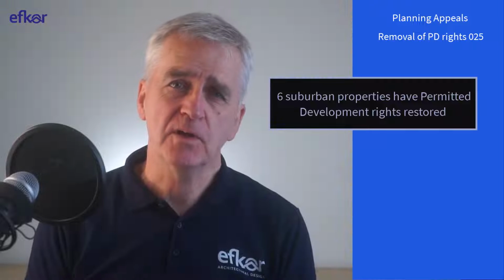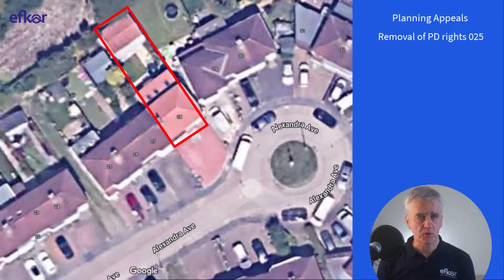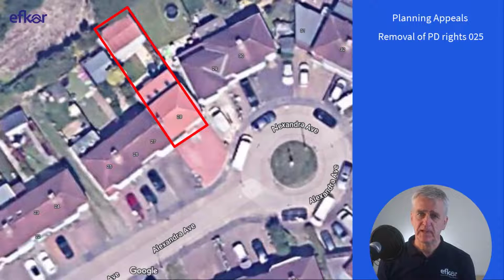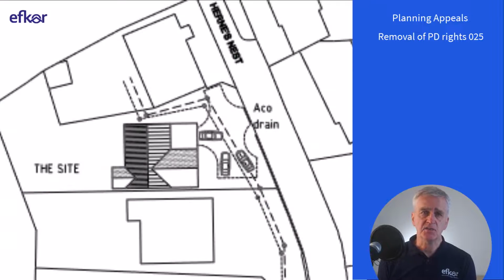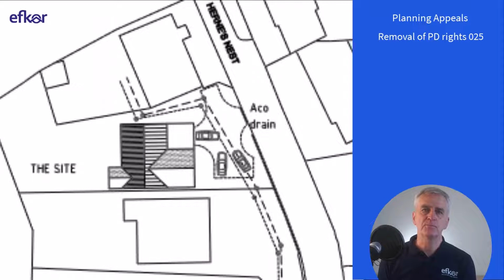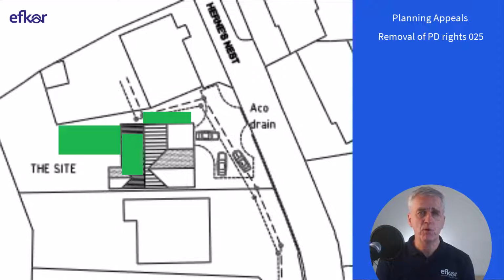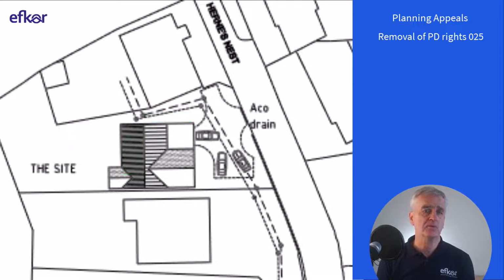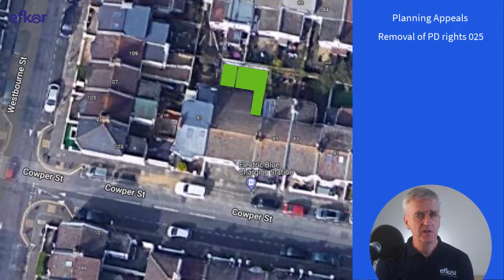6 suburban properties have PD rights restored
In this video, I'm looking at 6 properties in suburbia, checking out decisions made by the Planning Appeal Inspectors. In every case, the householder is appealing against a condition applied by the Council that removed certain Permitted Development rights.

0.00 Intro
0:17 Case 1
2:32 Case 2
3:47 Case 3
4:47 Case 4
5:28 Case 5
6:33 Case 6

This is just one video of the 6-part "Removal of Permitted Development rights" series.

Intellectual Property
The majority of photos included in this video are the intellectual property of Google and they are used here for educational purposes, promoting an improved understanding of architectural planning processes in England and Wales. All 3D images have been created by Marc Almond and copyright is owned by Marc Almond.

Marc and efkor
Marc is the founder of efkor and he is committed to providing planning services and information focussed on permitted development in England and Wales. You can find out more about Marc and efkor at: